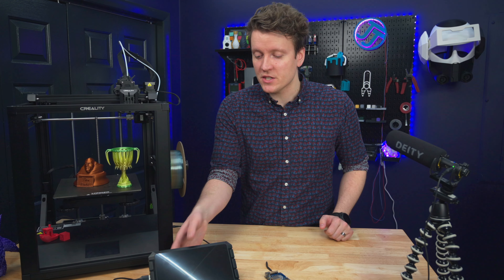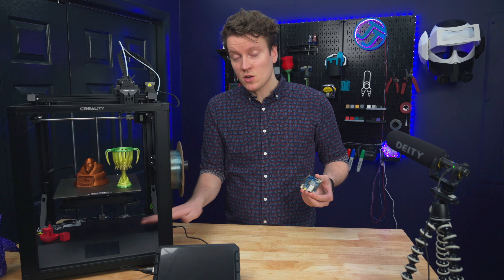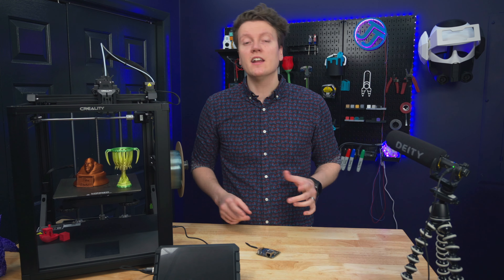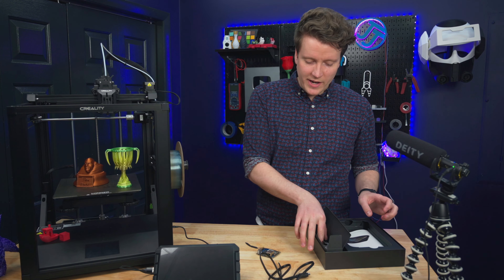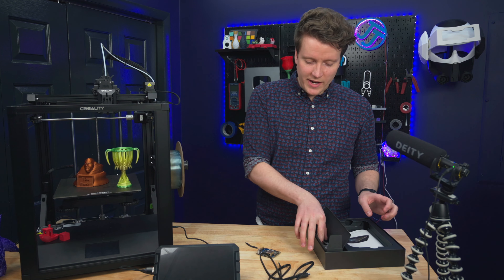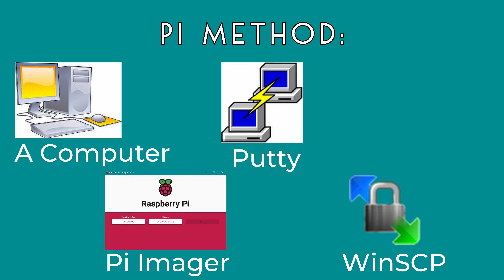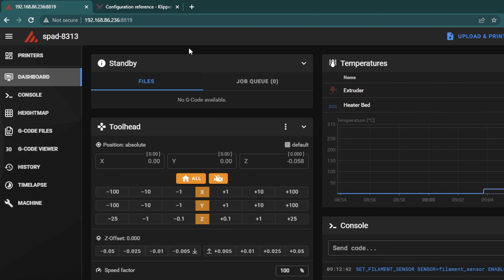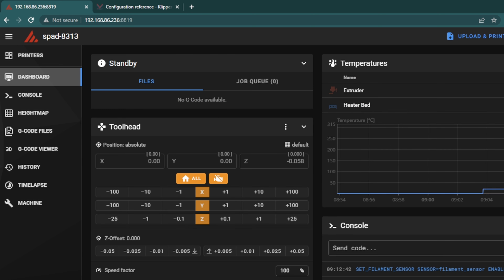Is Klipper Easy Now? | Creality Sonic Pad Setup and Review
🌈FAVORITE PLA Filament

Chapters:
Intro - 00:00
What is Klipper? - 00:30
Sonic Pad Setup - 03:28
Advanced Tuning - 05:47
3D Print Results - 08:11
Is it worth it? - 08:36